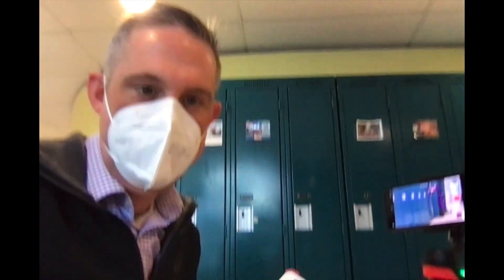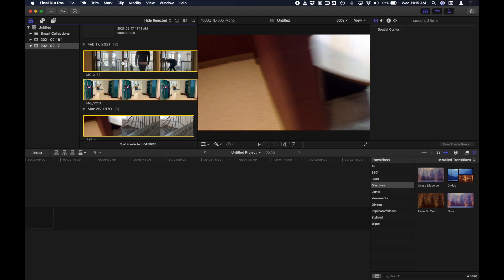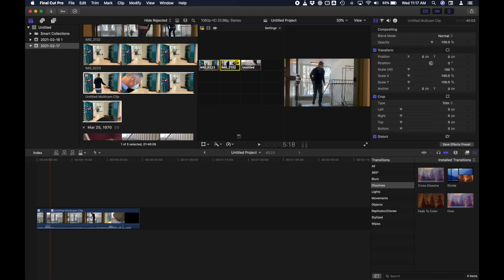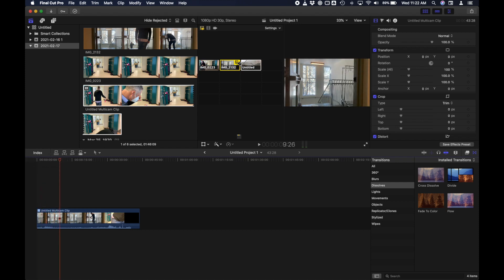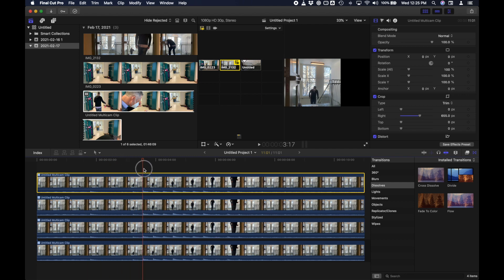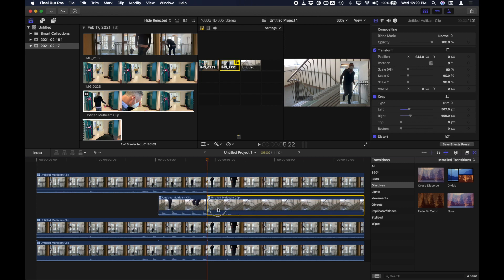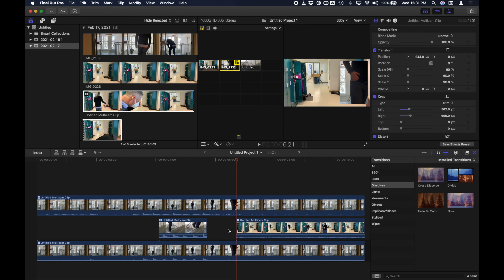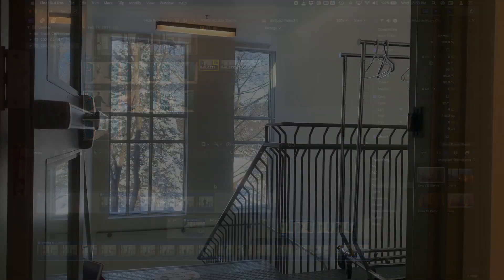How to make a Multi Cam Clip in Final Cut Pro X by combining shots from multiple cameras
This video shows you how you can shoot and combine several different angles of the same action filmed at the same time using Final Cut Pro X. Multi Cam Clip. Multi Camera Clip. It also shows you how you can cut from one to the other, or have multiple shots on the screen at the same time.